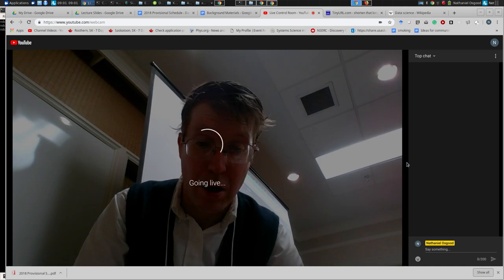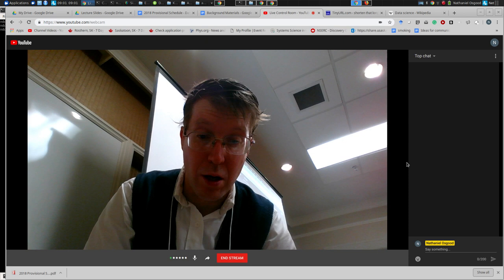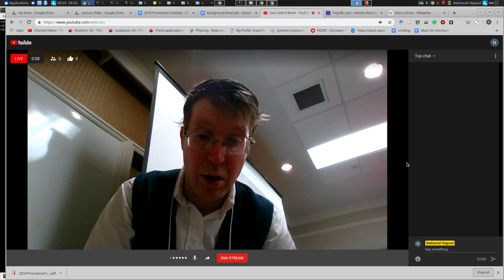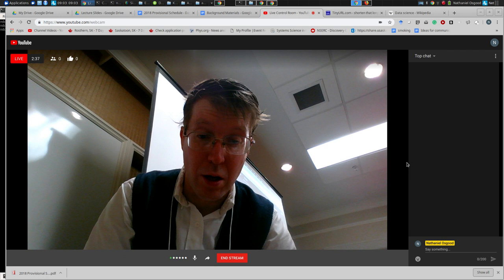Introduction 2018 11 12 09 01 03